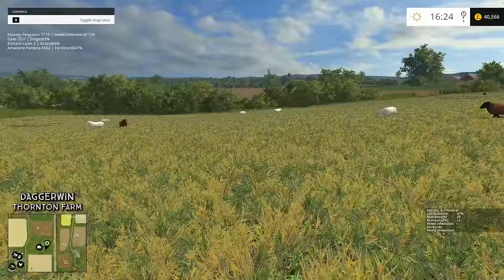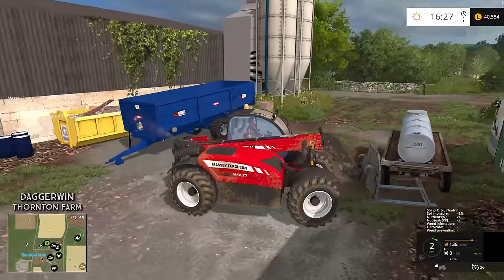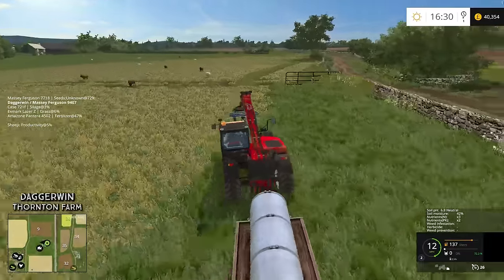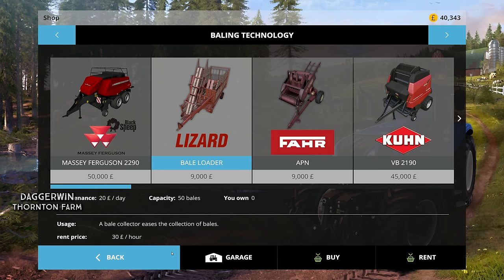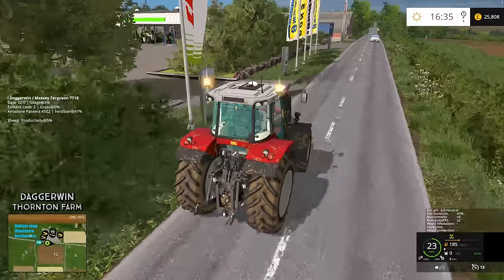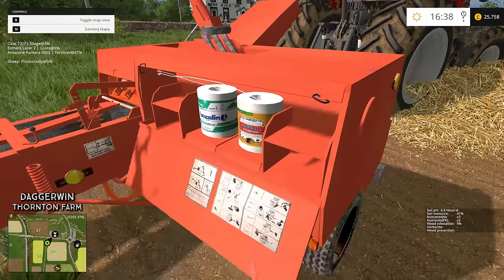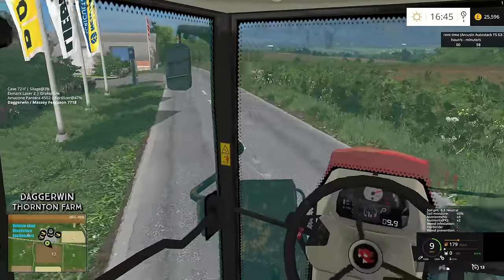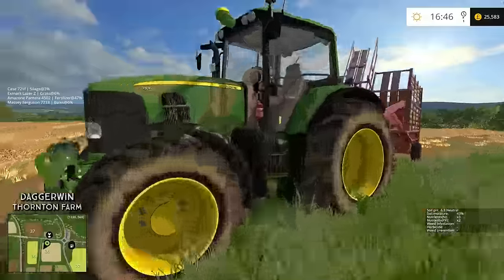Let's Play Farming Simulator 2015 | Thornton Farm | Episode 24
Using some classic equipment :)

Credits - Script: Decker_MMIV.
Translation 'PL': Ziuta.
Translation 'RU': Gonimy_Vetrom.
Translation 'FR': Iscarriah.
Translation 'DE': mngrazy.
Translation 'IT': DD ModPassion.
Translation 'CZ': Partly by; KingFrame, Albi.
Translation 'ES': Partly by; (unknown author).
Graphics: KaosKnite, GIANTS, Decker_MMIV.

Credits: edmund
AusiMods
BADTIME
Waylan89

Credits - fcelsa